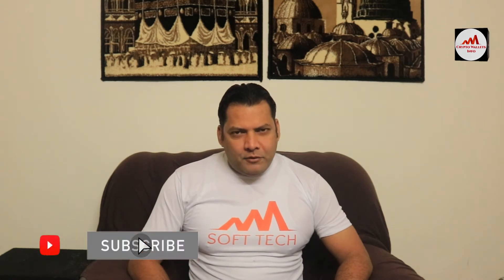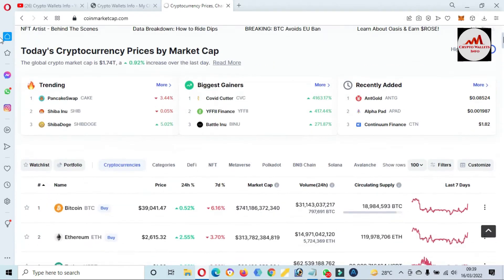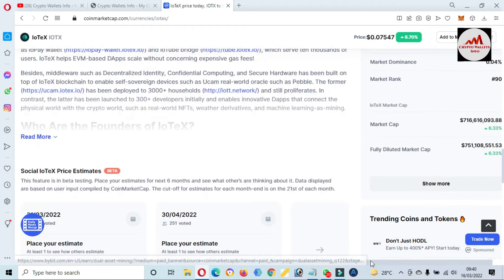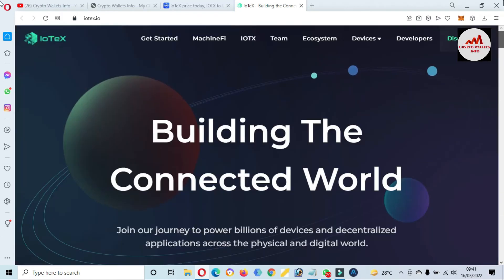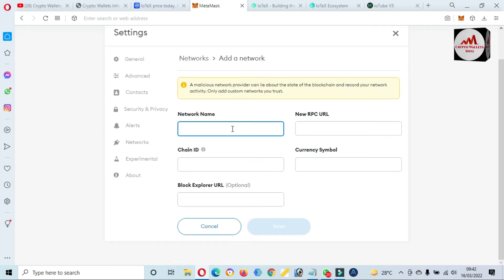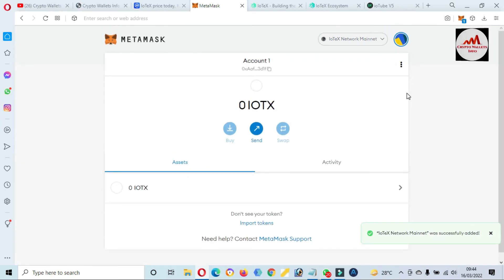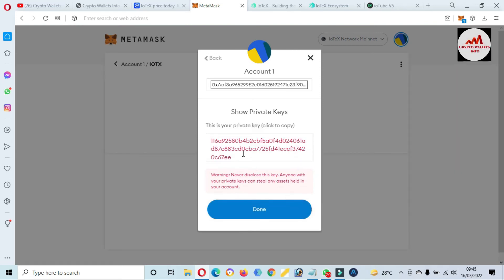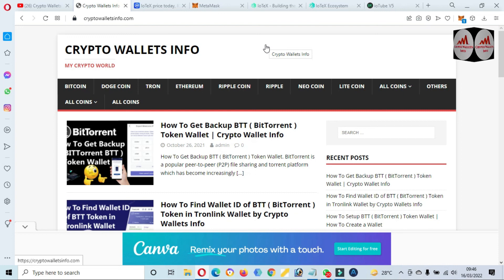How to connect MetaMask to the IoTeX network (IOTX)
How to connect MetaMask to the IoTeX network (IOTX). Starting as an open-source project in 2017, IoTeX has built a decentralized platform whose aim is to empower the open economics for machines — an open ecosystem where people and machines can interact with guaranteed trust, free will, and under properly designed economic incentives.

With a global team of over 40 research scientists and engineers, IoTeX has built their EVM-compatible blockchain from scratch using the innovative Roll-DPoS consensus and launched in 2019 April, which has been running by 100+ delegates worldwide and has processed more than 10 million transactions already. On top of the IoTeX blockchain, the team has built the essential blocks of infrastructures to connect with Ethereum, BSC, and Heco blockchains such as ioPay wallet and ioTube bridge which serve ten thousands of users. IoTeX helps EVM-based DApps scale without concerning expensive gas fees! The MetaMask app is both a wallet & a browser. Buy, send, spend & exchange your digital assets. Make payments to anyone, anywhere. Log into websites securely to trade assets, lend, borrow, play games, publish content, buy rare digital art, and so much more.